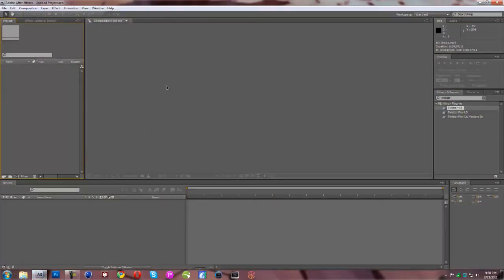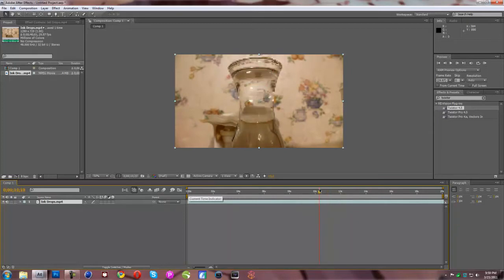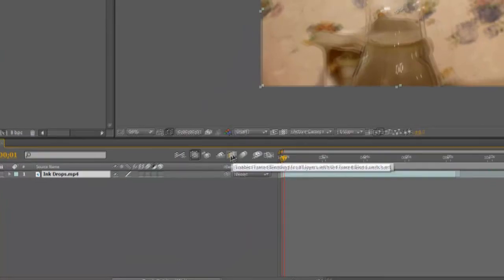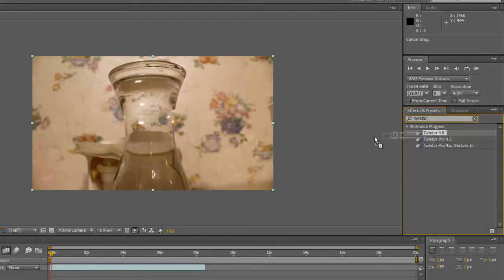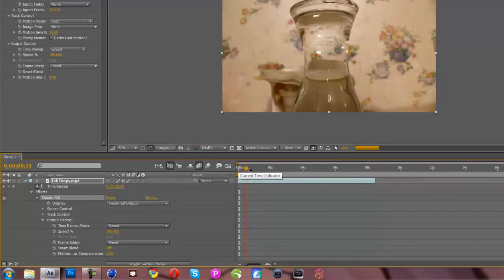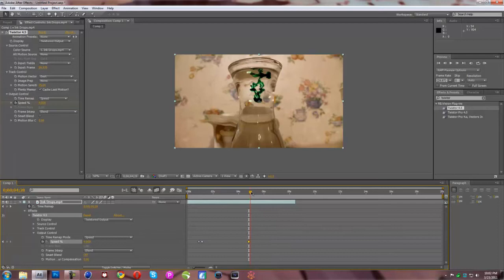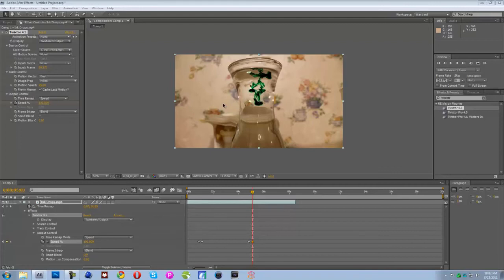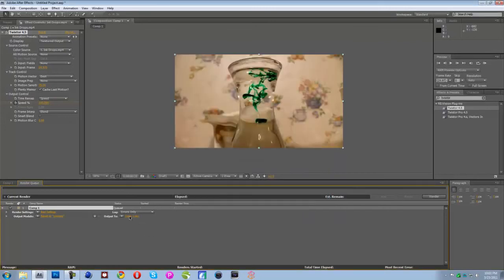After Effects | Twixtor Slow Mo w/ Pixel Blending Tutorial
This is a brief tutorial on how to use a plugin called Twixtor 4.5. This lesson can be applied in many other situations as well.